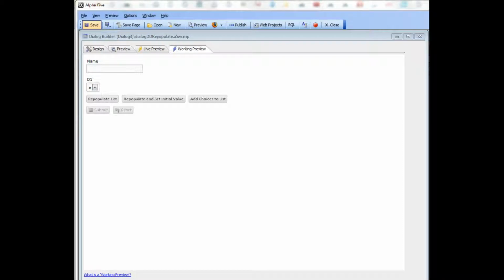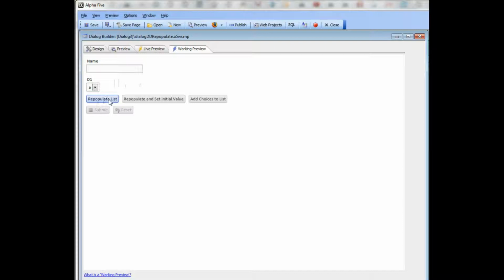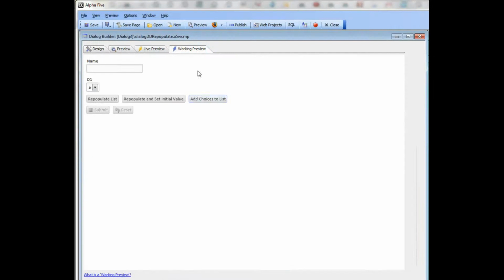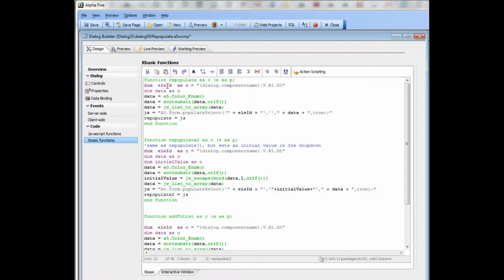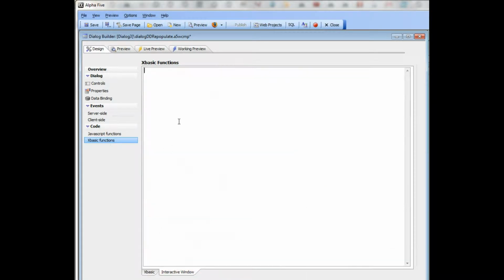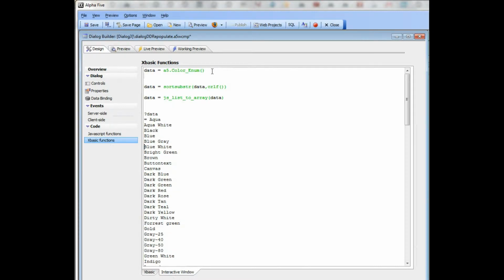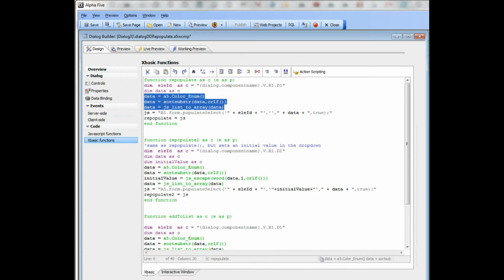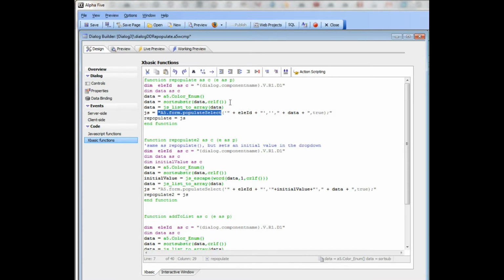V11 Dynamically Re-Populate a DropdownBox Control in a Dialog or Grid Component Part 1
D41 Alpha Five v11 Dynamically repopulate dropdown box 1

 This video shows how you can make an Ajax callback to get a new set of choices to display in a Dropdownbox in either a Grid or Dialog Component, then send back the necessary Javascript code to repopulate the choices shown in the Dropdownbox control.